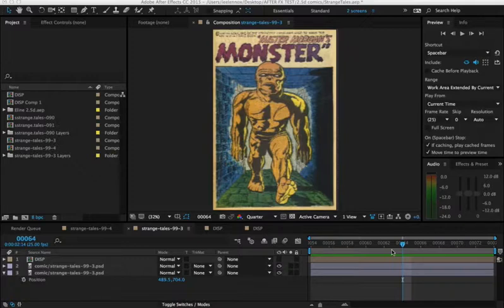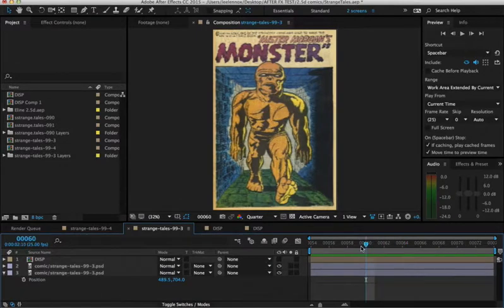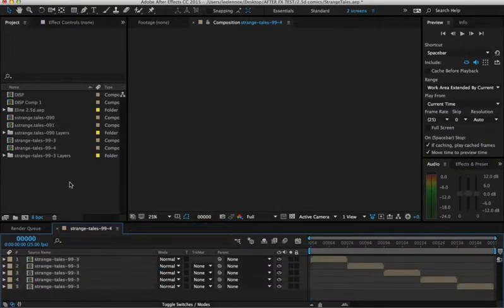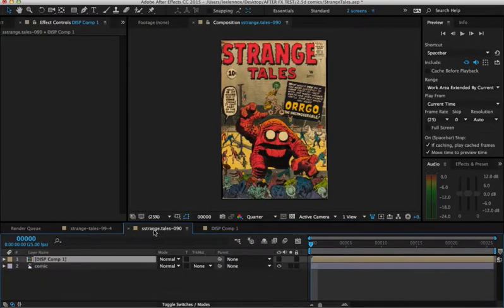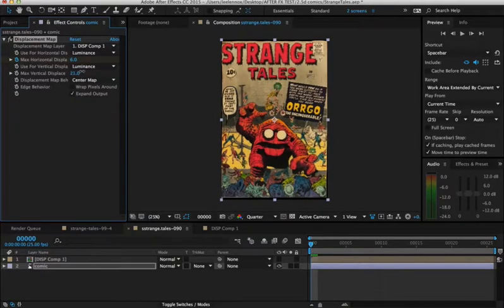After Effects Tutorial -- depth/displacement maps to create 2.5d animations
Showing my process on how I create 2.5d animations like this